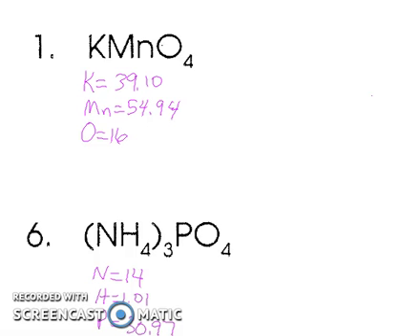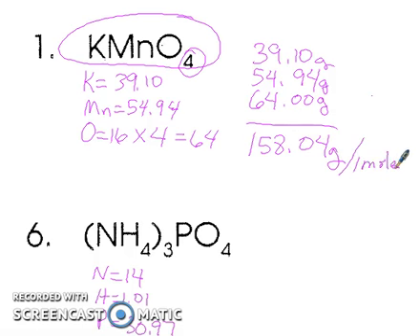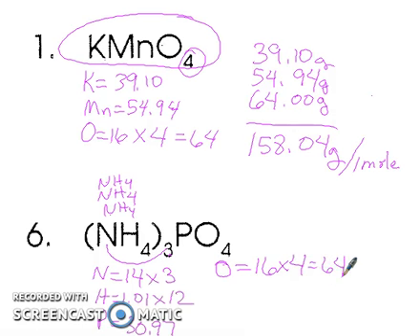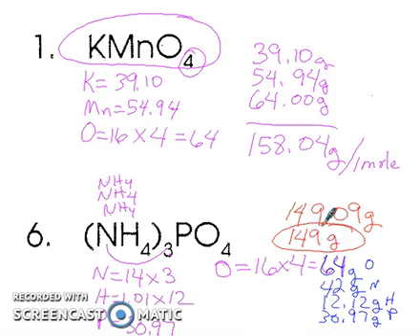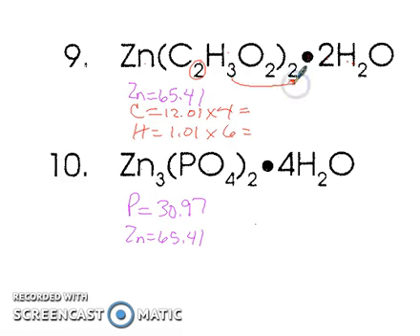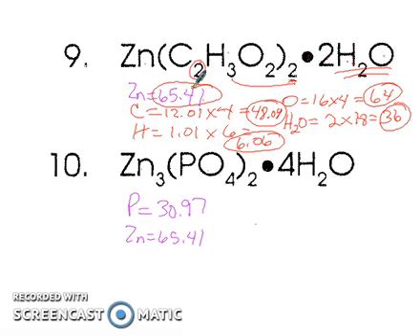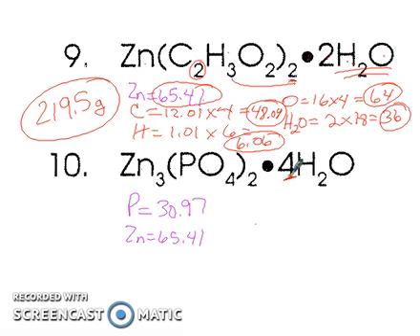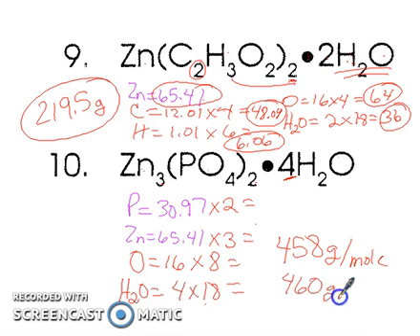Gram Formula Mass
How to calculate the total mass of 1 mole of a substance.